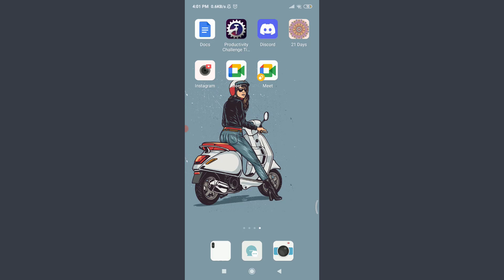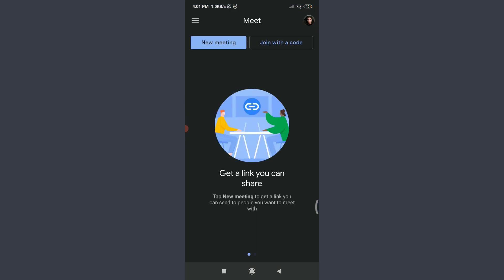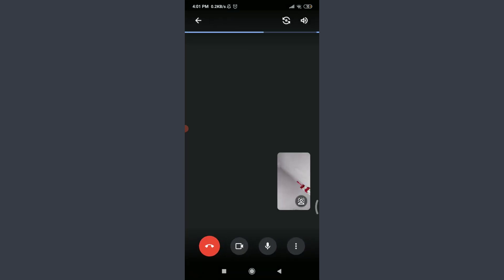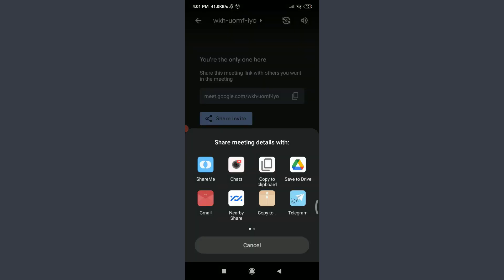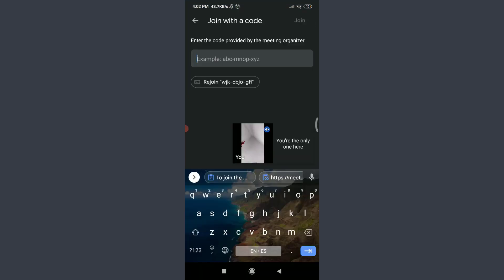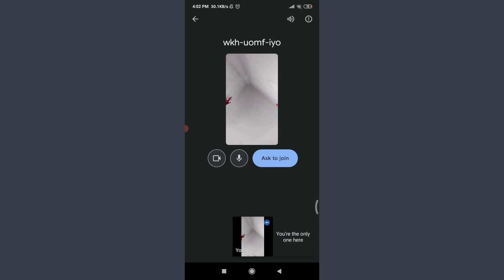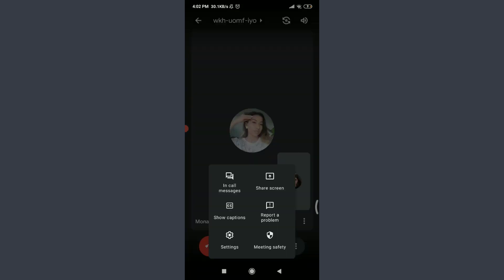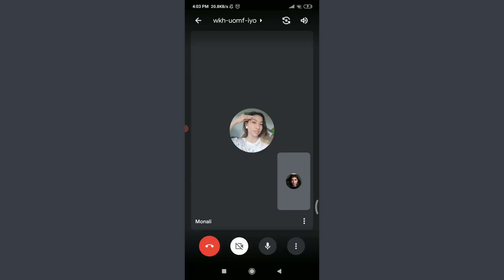How to Share Screen on Google Meet with Audio in Mobile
In this video I will guide you in step by step process on how to share screen on Google meet.

STEPS REGARDING IT ARE GIVEN BELOW:

1.Go to your Google meet app.
2.Open up the app.
3.Get logged in with your Google account.
4.You can either start a New meeting or Join a meeting with a code.
5.As you do it, Tap on the three dotted vertical lines on the bottom right corner.
6.Tap on share screen option.
7.Tap on start sharing option.
8.Tap on start now option.

How do I stop sharing my screen on Google Meet?
How do I share my screen on Google?
Can you share a video on Google Meet?
How do I join Google Meet on my computer?

As you do it, you will be successfully sharing your screen on Google meet.